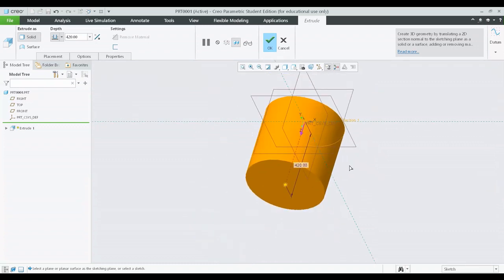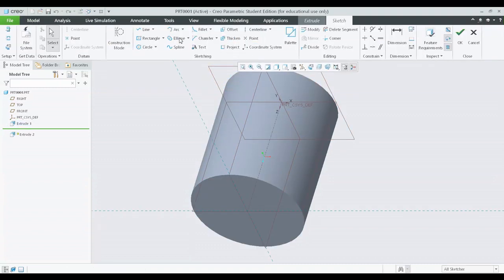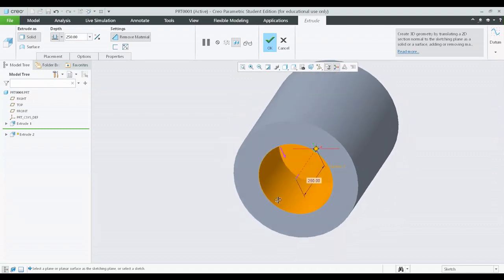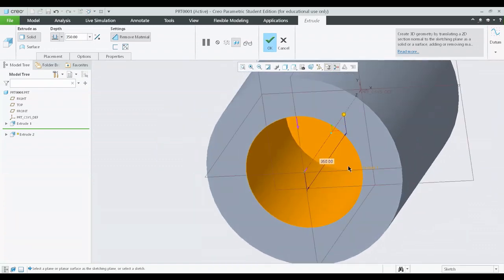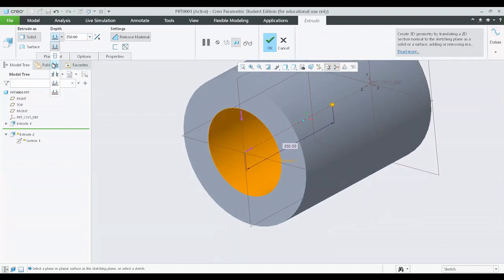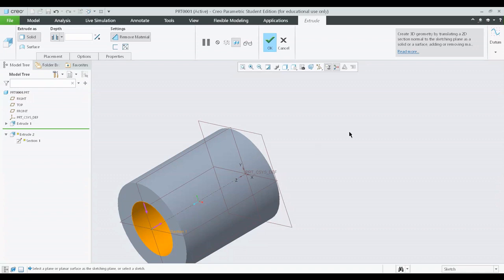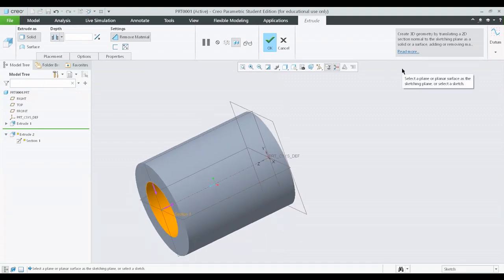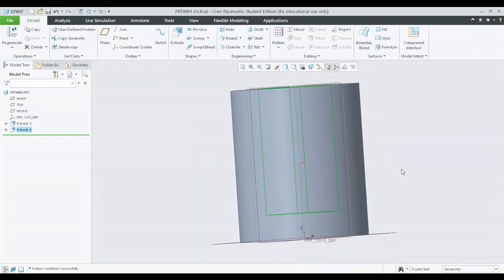Remove Material using Extrude